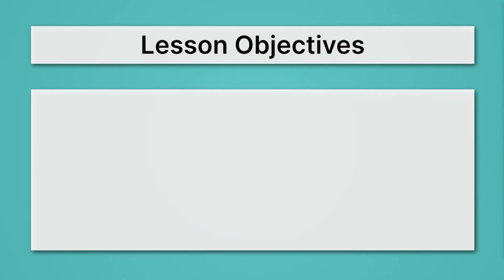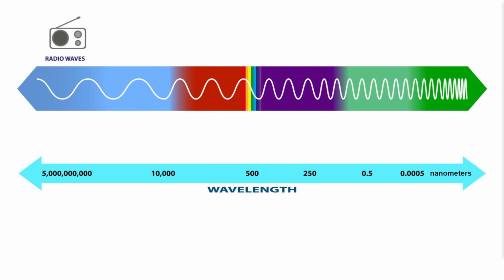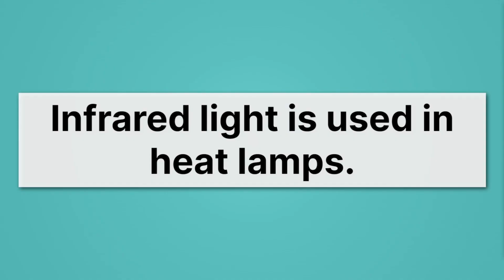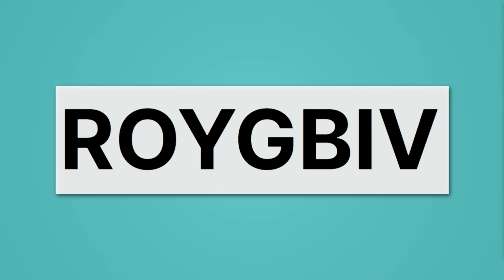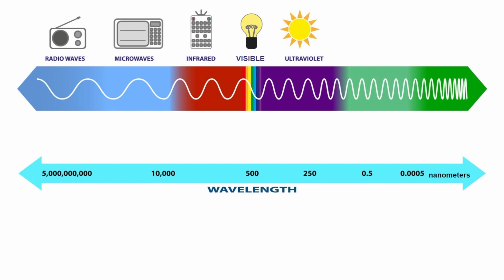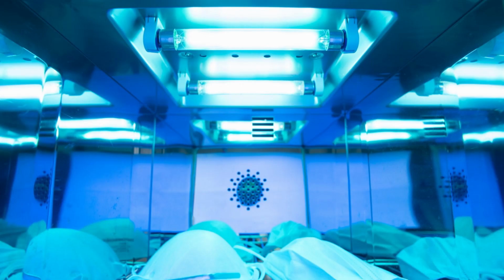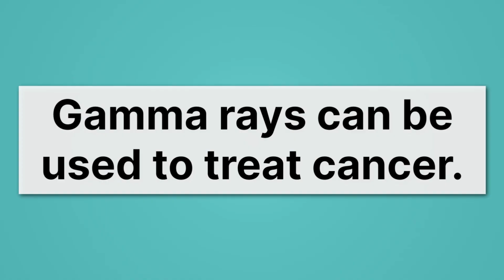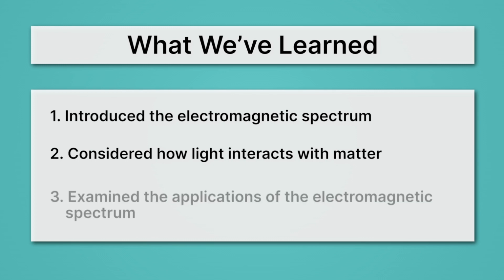EM Spectrum - Types of Light in the Electromagnetic Spectrum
What kinds of light can we see — and what can’t we see? In this high school physics lesson, students will learn about the full electromagnetic spectrum, including visible and invisible light. This lesson is part of MiaPrep’s Physics course. Explore more light wave topics on our channel!